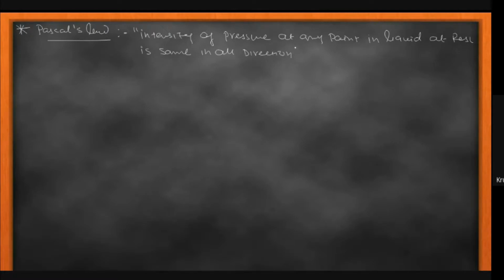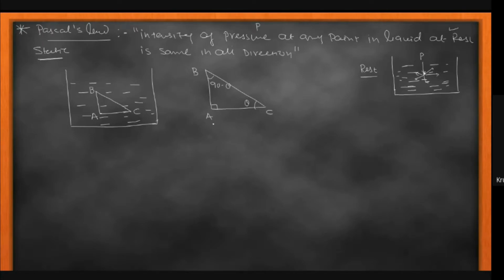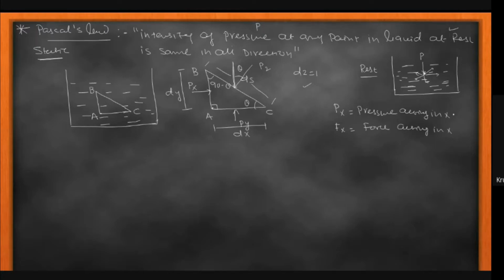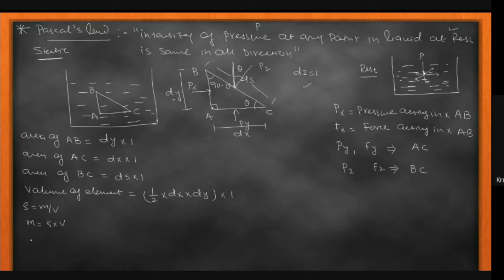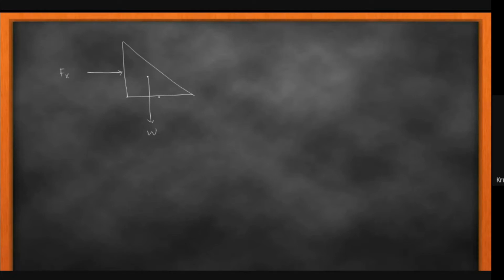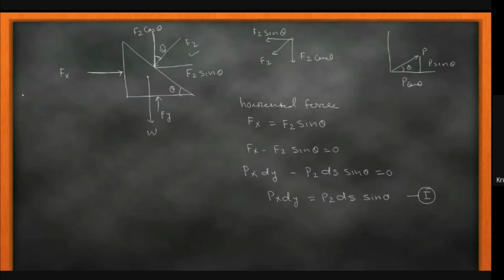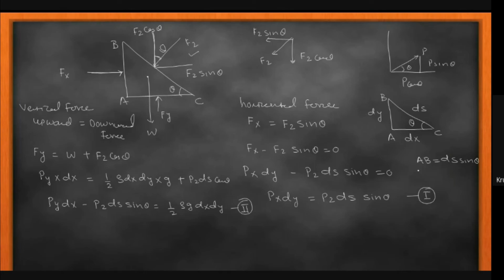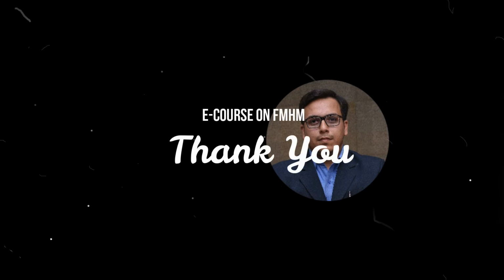Pascal's Law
Topic Discuss
Derivation of Pascal's law